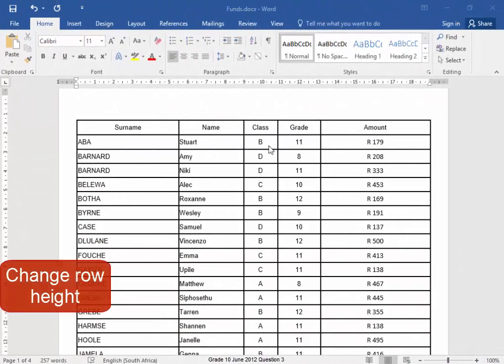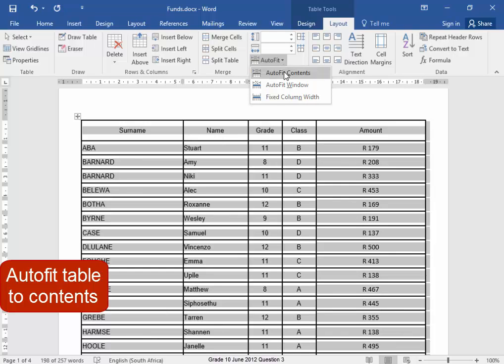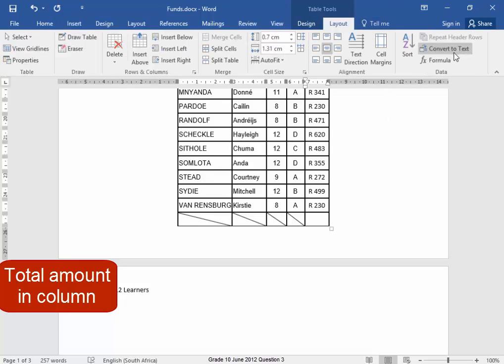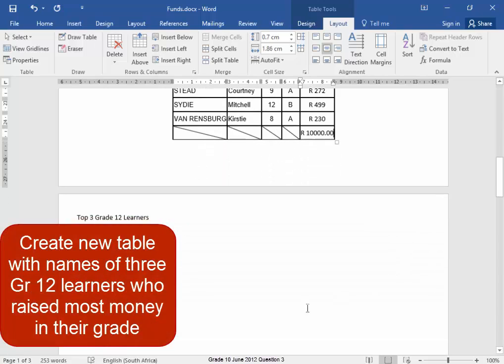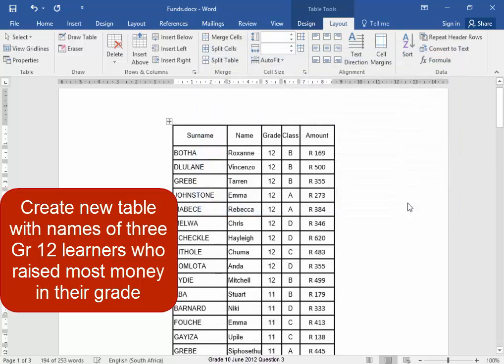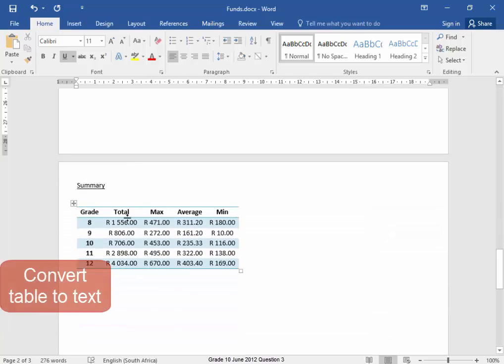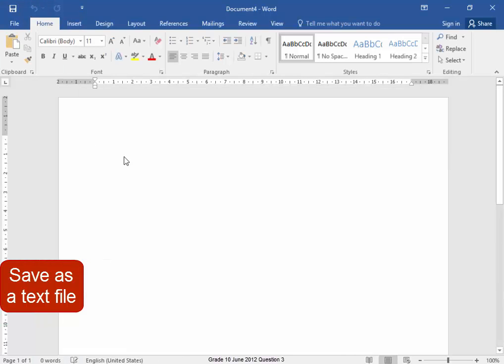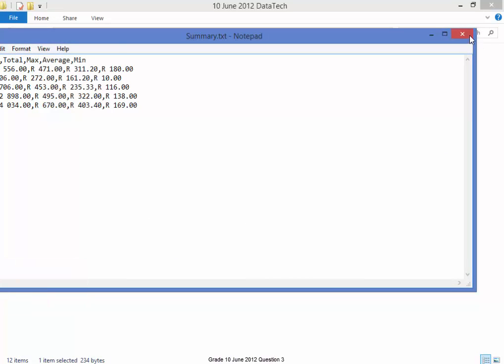CAT Gr10 Prac Paper June 2012 Question 3